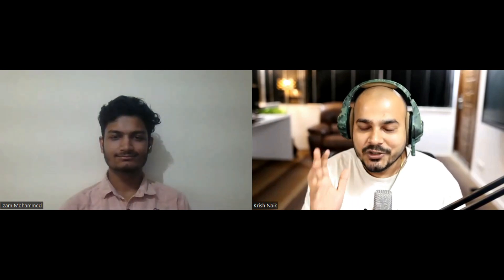Transition Story From 12th Commerce To ML Engineers- Izam Story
In this podcast we will be discussing about an amazing transition story of Izam to a ML Engineers role.